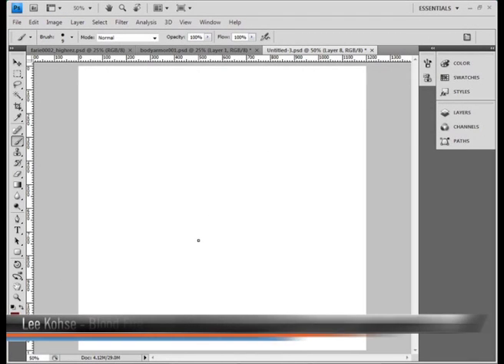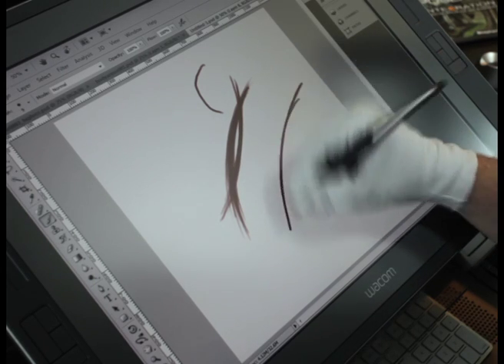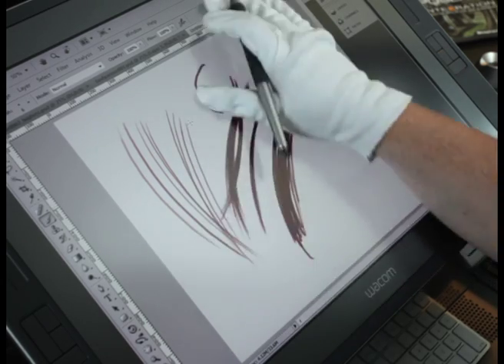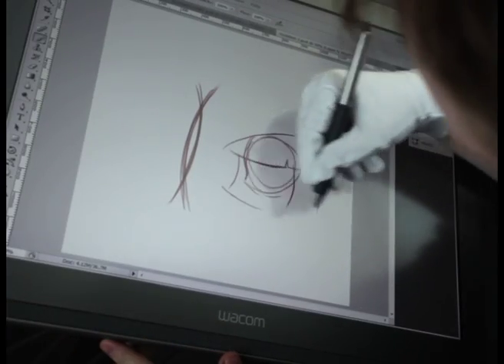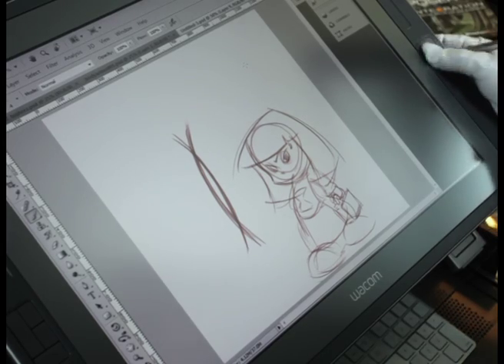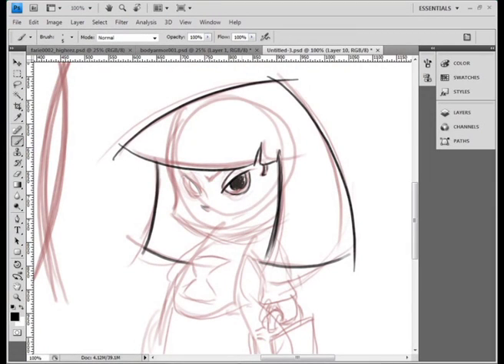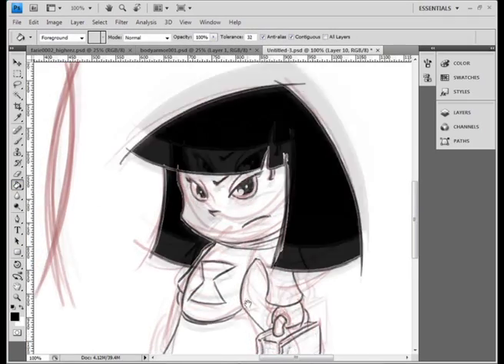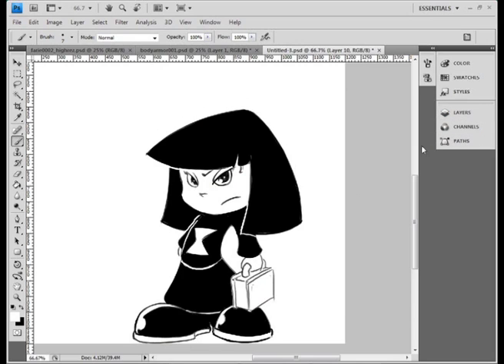drawing a cartoon character in photoshop with a wacom cintiq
Lee Kohse shows how to draw in photoshop with a Wacom Cintiq.